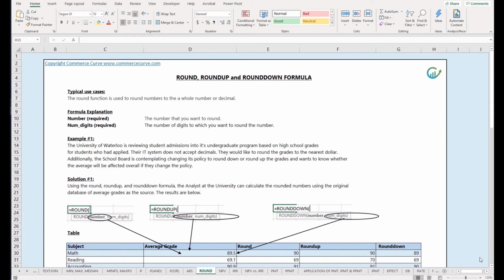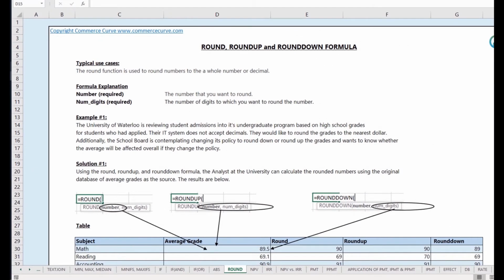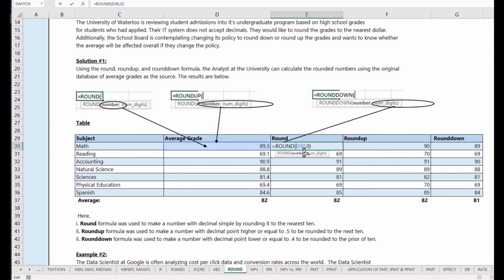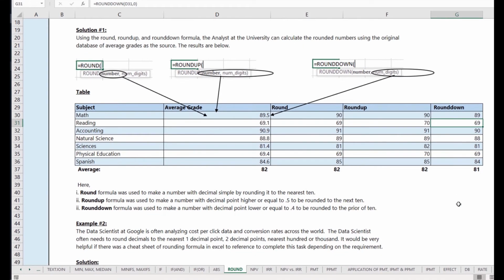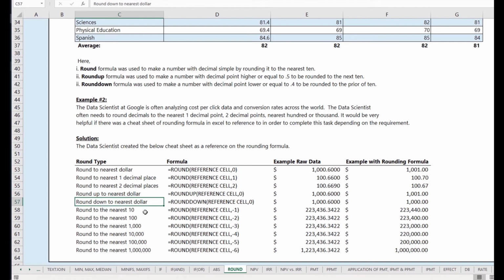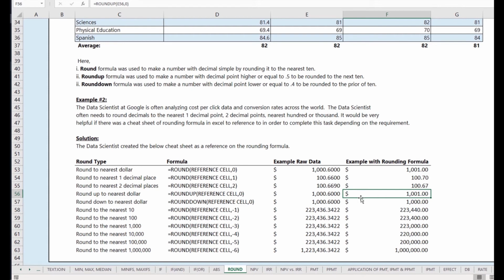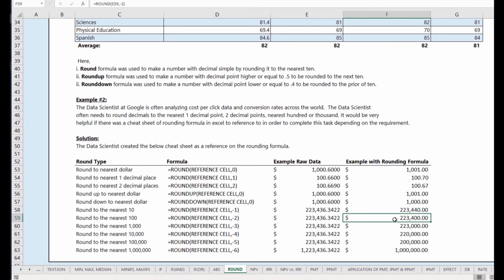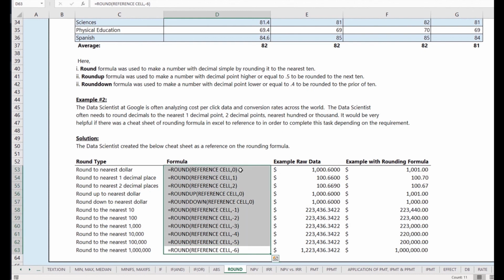Round Formula in Excel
The round function is used to round numbers to the a whole number or decimal.

    =ROUND(number, num_digits)
    =ROUNDUP (number, num_digits)
    =ROUNDDOWN (number, num_digits)

Number (required):  The number that you want to round.
Num_digits (required):   The number of digits to which you want to round the number.

i. Round formula was used to make a number with decimal simple by rounding it to the nearest ten.

ii. Roundup formula was used to make a number with decimal point higher or equal to .5 to be rounded to the next ten.

ii. Rounddown formula was used to make a number with decimal point lower or equal to .4 to be rounded to the prior of ten.